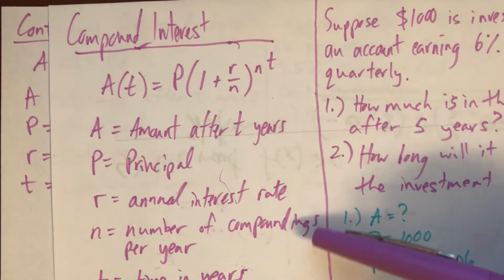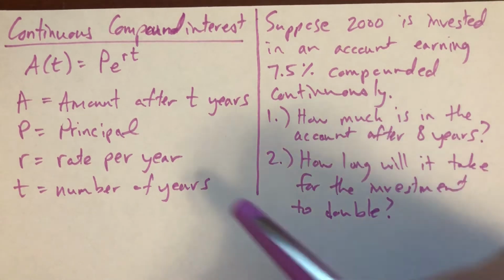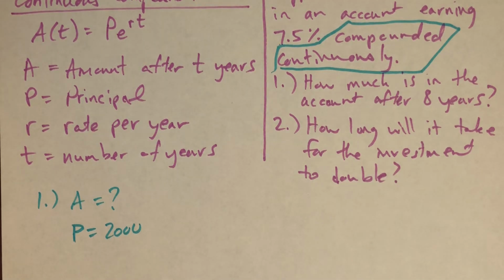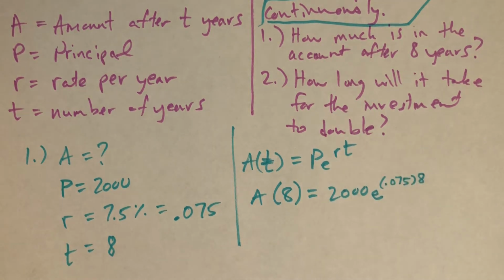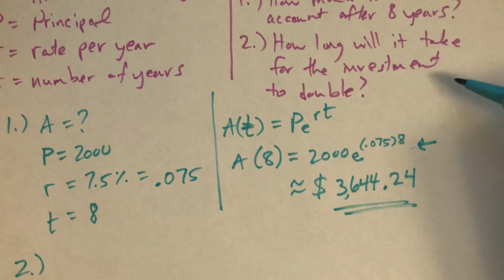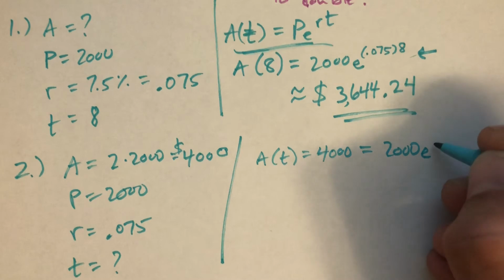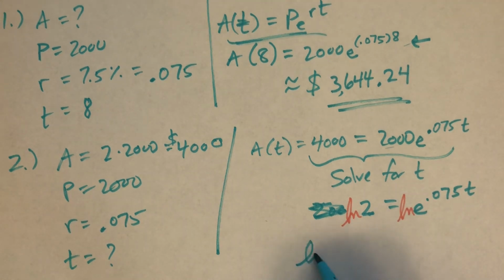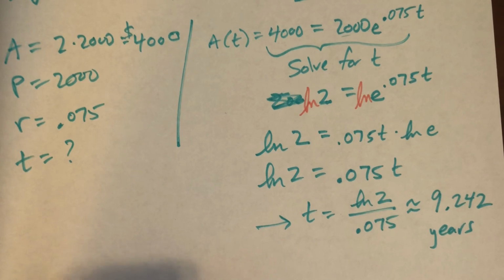Continuous compound interest